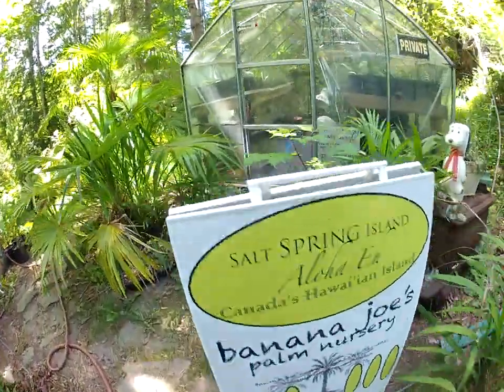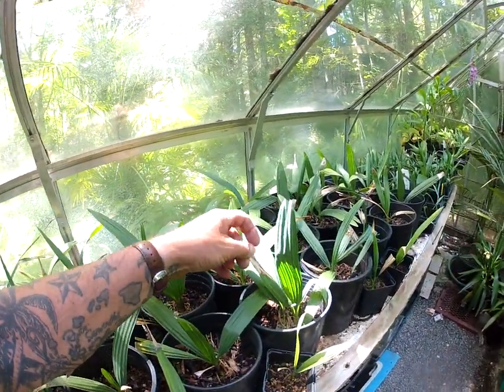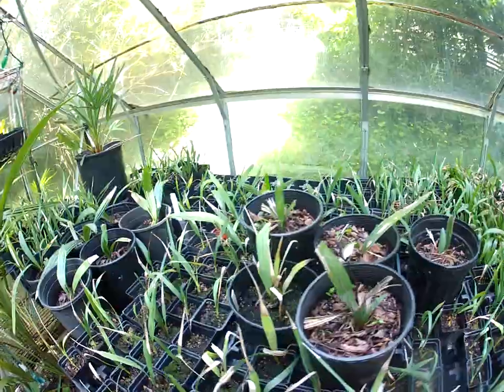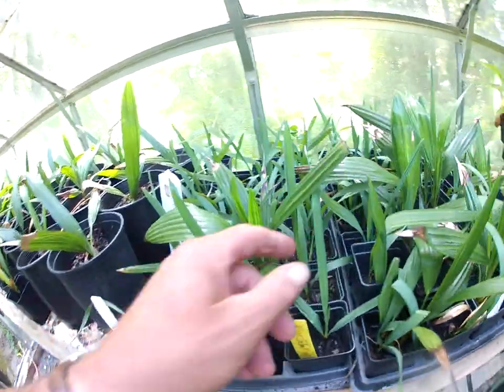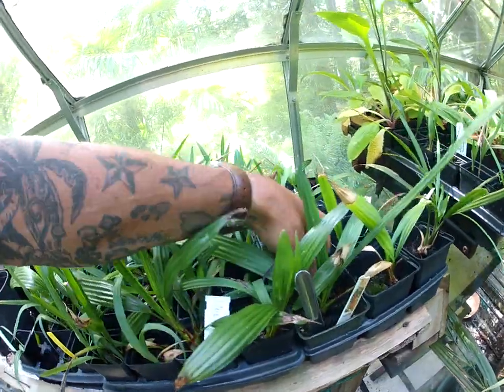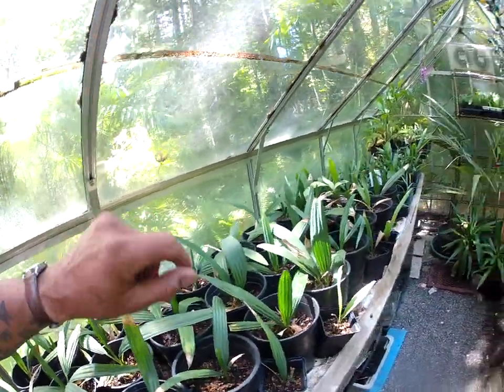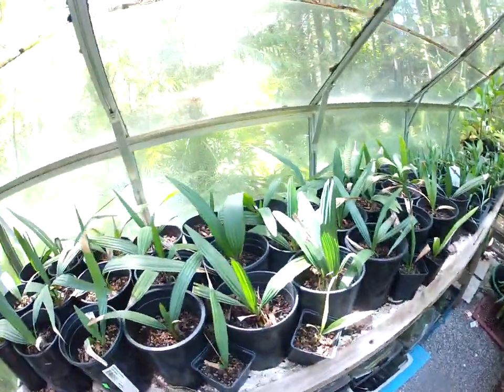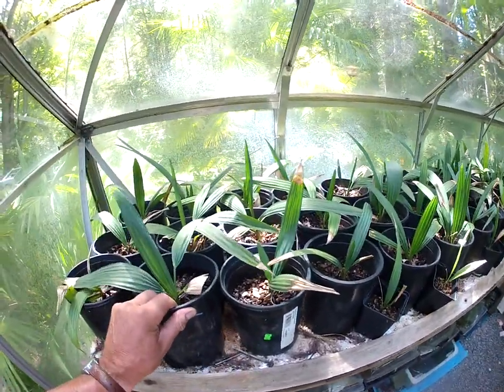Cold tolerant Sabal minor palms in our prop. house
Hardy Dwarf Palmetto palm trees